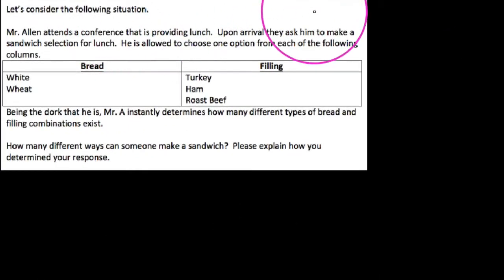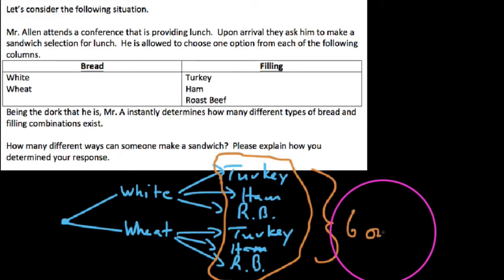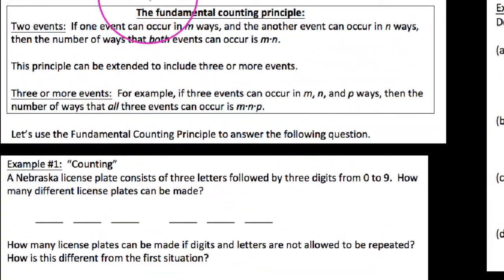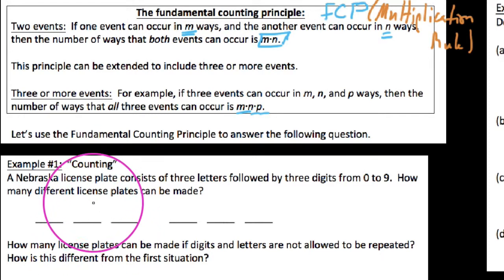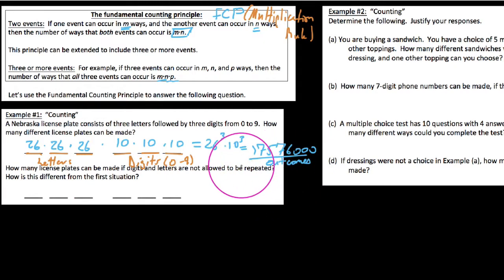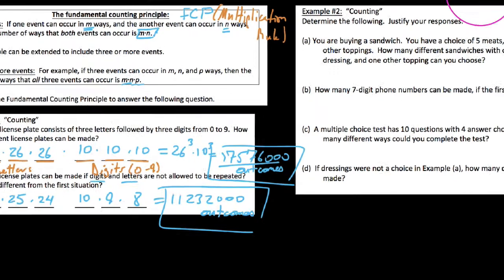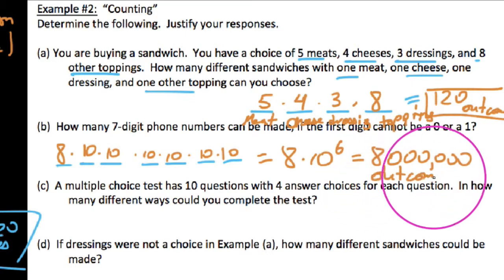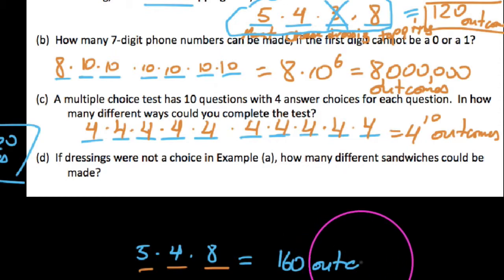HA2 12.1.1, The fundamental counting principle or multiplication rule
In this video I introduce the notion of counting using the Fundamental Counting Principle (FCP), or multiplication rule.  This rule is the backbone to determining the total number of outcomes that exist for given thought experiments.